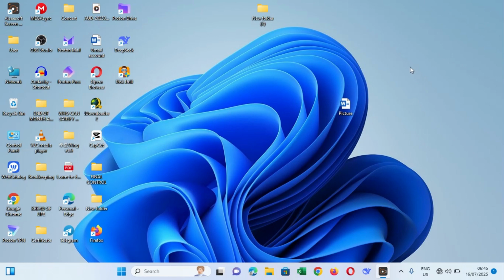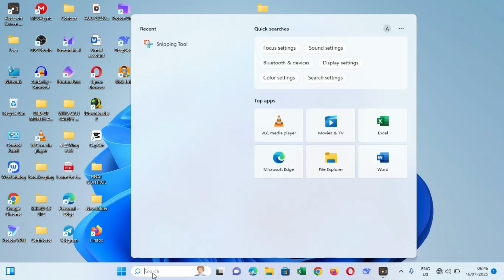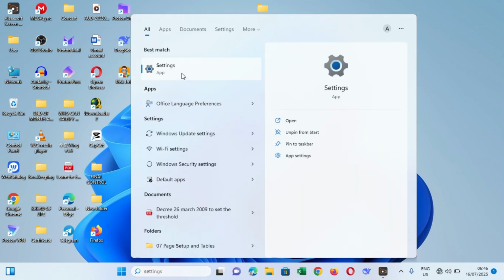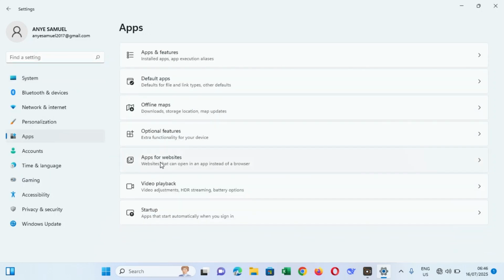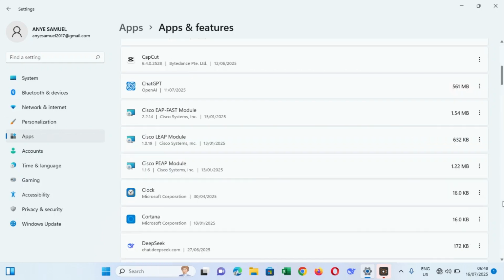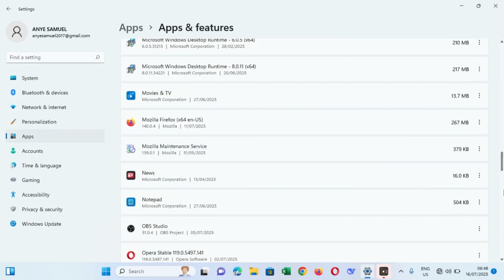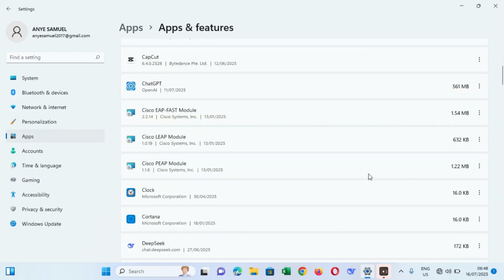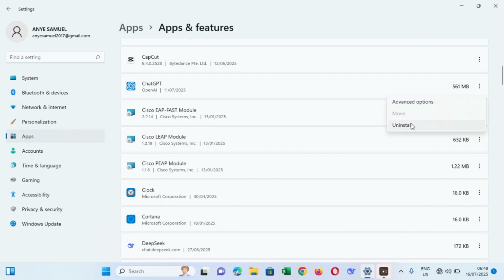How to Uninstall Apps on Windows 11 🗑️ – Quick Step-by-Step Guide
Want to remove unwanted programs on your PC? Here's how to uninstall apps in Windows 11 in a few easy steps:

🖥️ 1️⃣ Go to Settings:

Click Start Menu, then tap Settings

Or press Windows + I to open settings instantly

🗂️ 2️⃣ Navigate to Apps Section:

Click Apps on the sidebar

Then choose Installed Apps from the list

🚮 3️⃣ Find the App You Want to Remove:

Scroll or search the app name

Click the three dots (⋮) next to it

Select Uninstall, then confirm

⚙️ Alternative Method (Control Panel):

Type Control Panel in Start

Go to Programs/ Uninstall a Program

Right-click the program and hit Uninstall

🧼 Tip:
For stubborn apps that won’t uninstall, try a trusted third-party uninstaller like Revo or IObit.